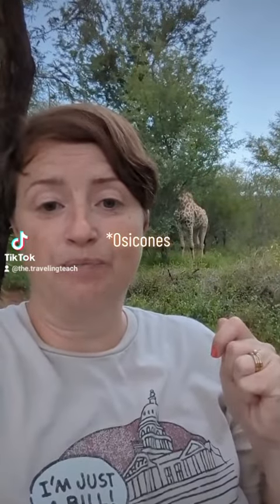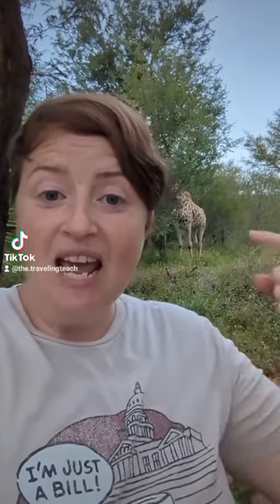It's World Giraffe Day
A former creaturefeaturefriday I made about

It's coming to the end of worldgiraffeday but I'd be remiss if I didn't share this amazing and educational video about giraffes while some wild giraffes in marlothpark southafrica hang out in the background!